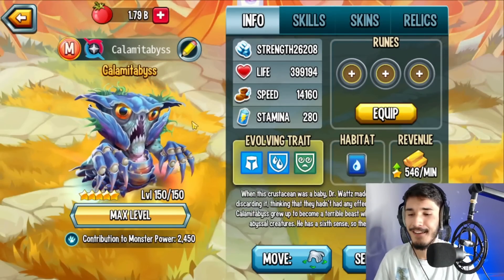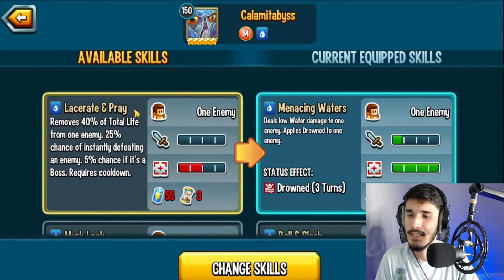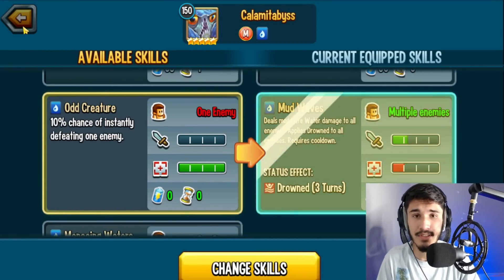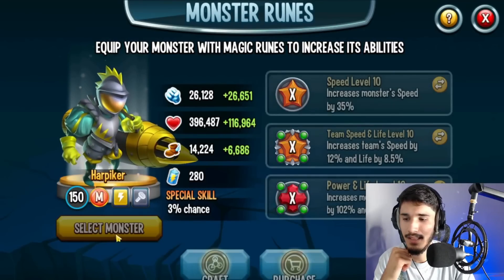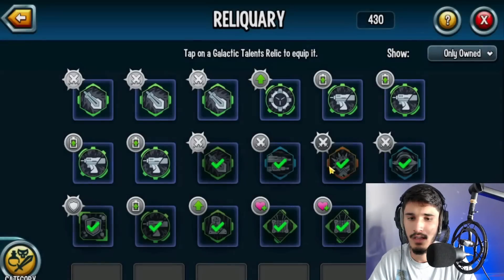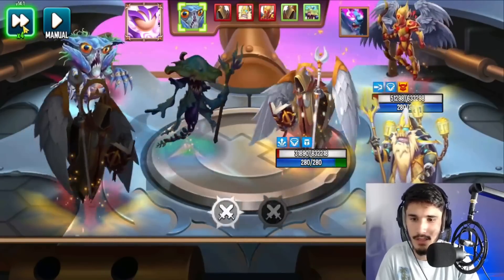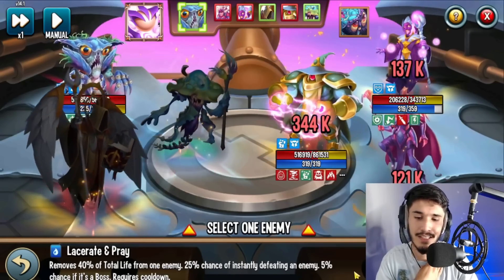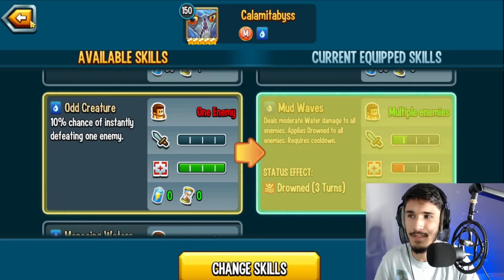Will This Be One Of The BEST Mythics To Use In Team Wars? | Calamitabyss Rank 5 - Monster Legends